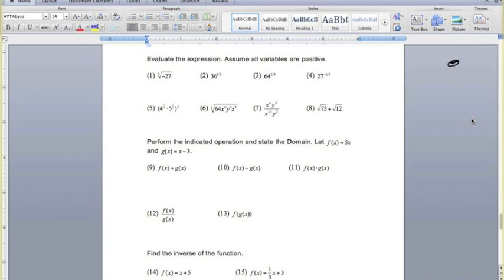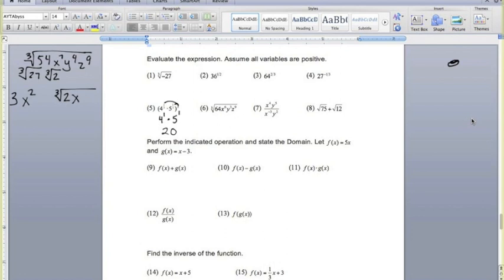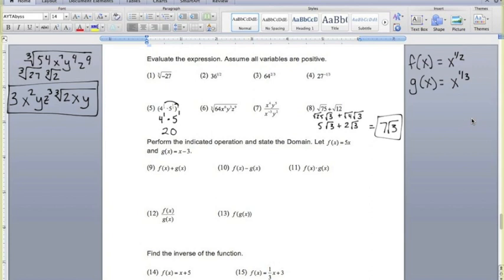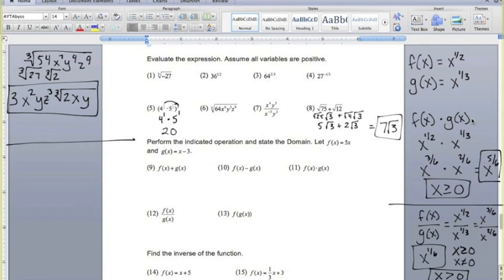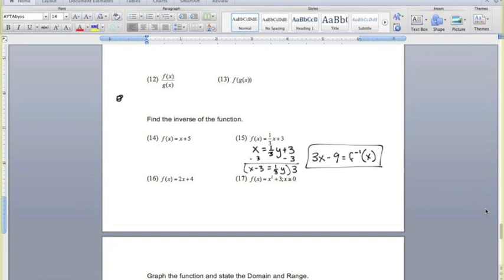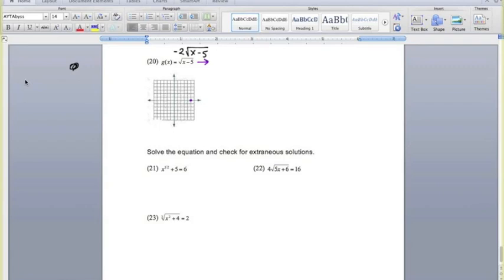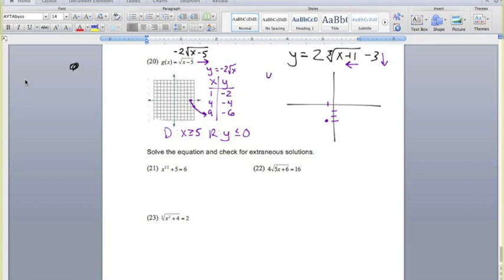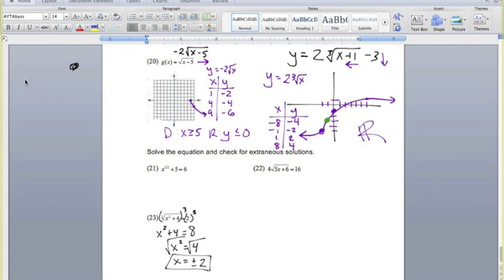alg ch 7 rev